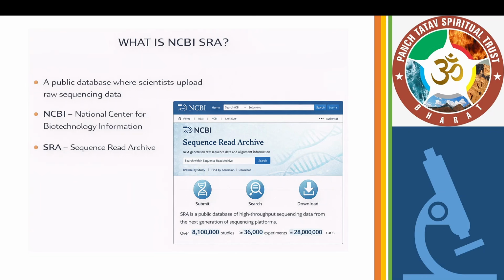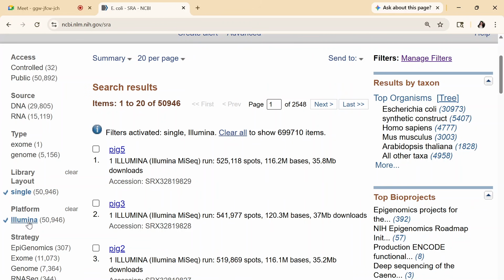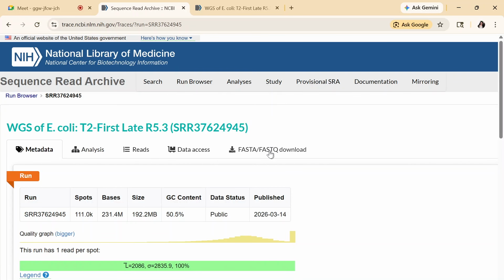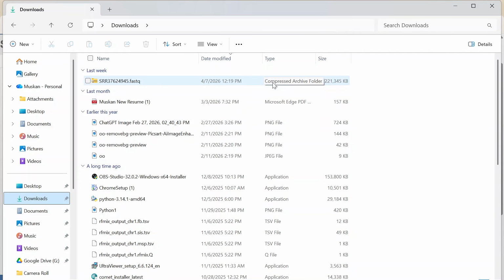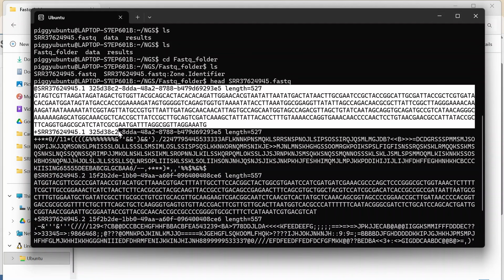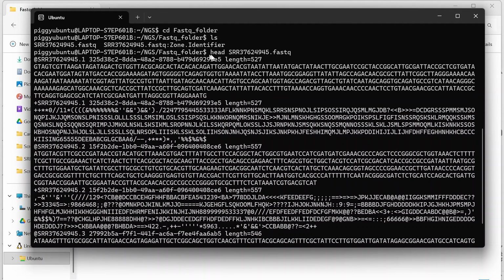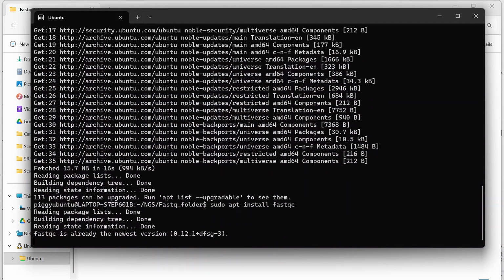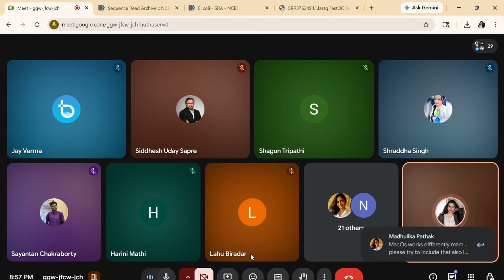NGS Day 2 | Downloading FASTQ Data & FastQC Analysis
🚀 NGS Data Analysis – Complete 7-Day Bootcamp

Start your journey into Bioinformatics with this structured course designed to take you from FASTQ → Variant Calling using real-world workflows.

💻 Tools covered:
FastQC | Trimmomatic | BWA | Samtools | BCFtools | IGV | Linux

🎯 What you’ll learn:
• Complete NGS data analysis pipeline
• Quality control and preprocessing
• Sequence alignment and file handling
• Variant calling and interpretation
• Practical workflow used in research & industry

• Beginners in Bioinformatics
• Biotechnology / Life Science students
• Anyone interested in NGS & Genomics

👉 No prior coding or bioinformatics experience required

📌 By the end of this bootcamp, you’ll be able to:
✔ Work with real NGS datasets
✔ Perform variant calling
✔ Understand biological insights from sequencing data

🔥 Watch Day 1 & 2 for FREE and unlock the full course!